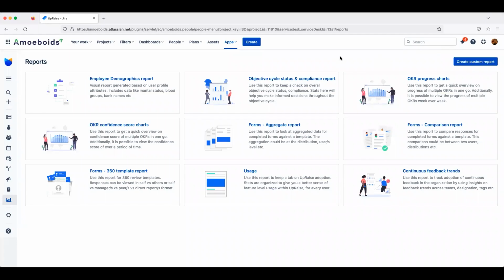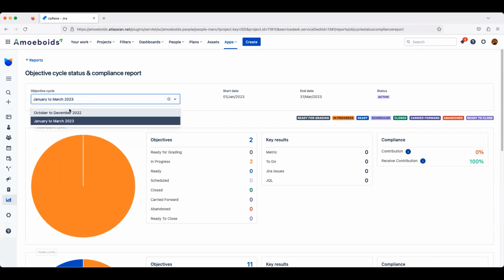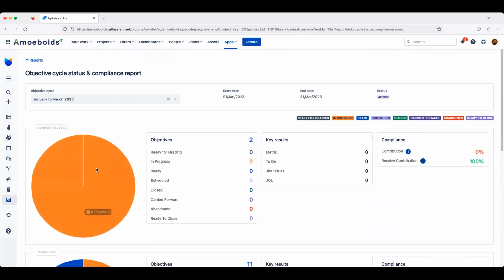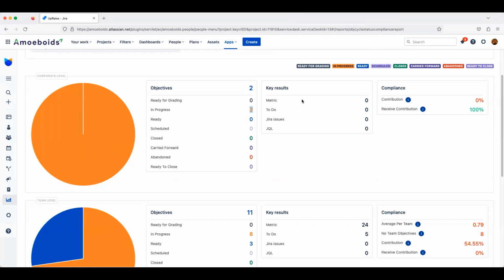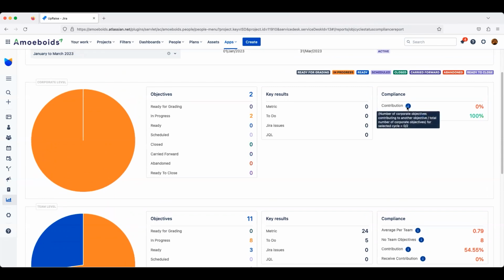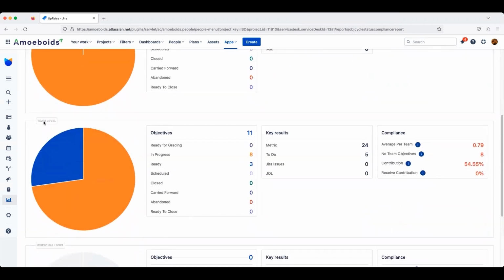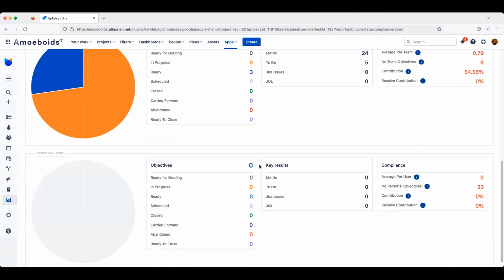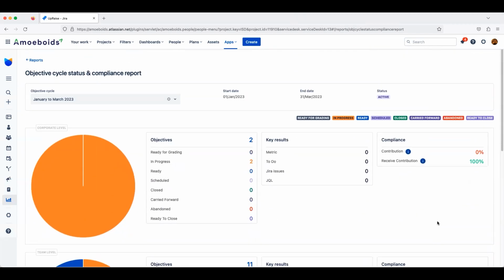How to use objective cycle status compliance report in UpRaise?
📊 Track OKRs Like a Pro Using UpRaise's Objective Cycle Status & Compliance Report!

Want a smarter way to monitor OKR progress and ensure compliance across corporate, team, and individual levels? In this video, learn about the Objective Cycle Status & Compliance Report in the UpRaise app for Jira, which will help you make confident decisions. This video will help you explore how the feature-rich report gives you the advantage to remain agile and in sync whether you are leading a single team or a whole company.

✅Clear understanding of objective cycle status across all levels
✅Insights into compliance metrics and contribution ratios
✅How to interpret key results and adoption stats effectively
✅Ways to enhance OKR alignment using actionable data

📌 Jira Admins interested in configuring cycle-level OKR tracking
📌 Product Managers who are monitoring team performance via OKRs
📌 Agile Coaches & Scrum Masters seeking to enhance process transparency
📌 HR and People Operations looking for performance adoption insights